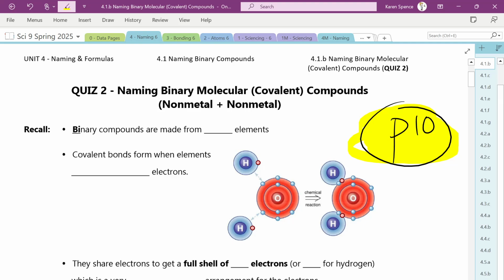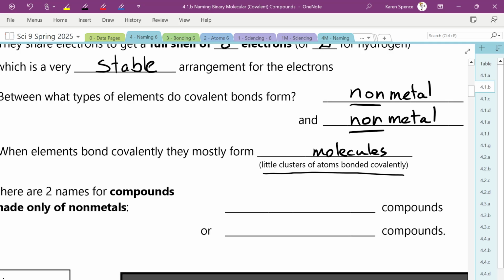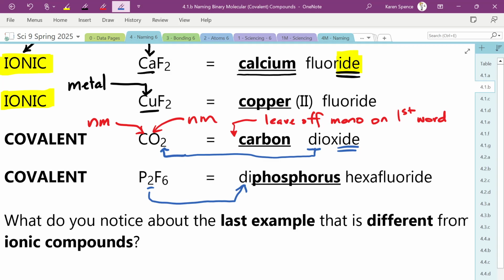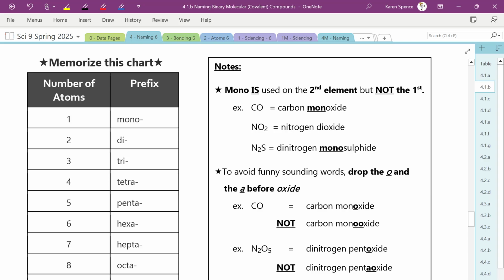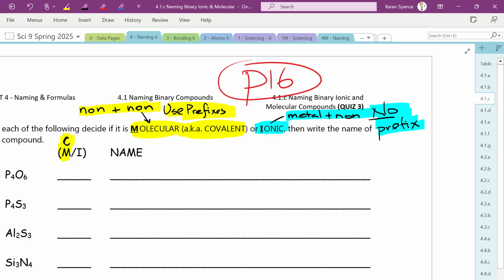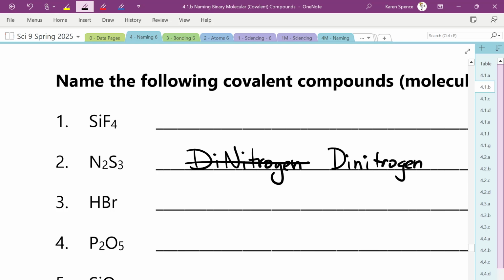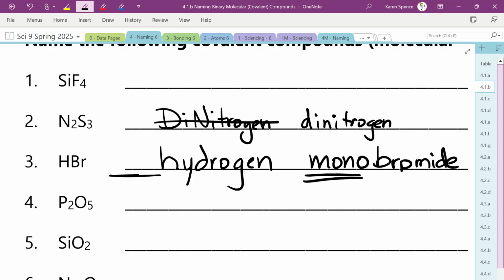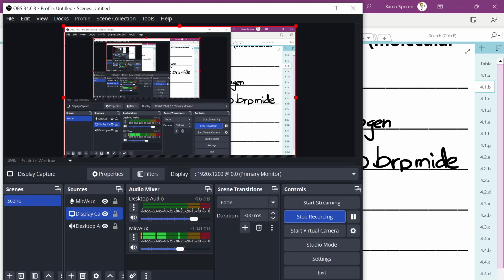2025-04-23 Naming Covalent Compounds. Covalent Naming vs. Ionic Naming (prefixes & No Prefixes)